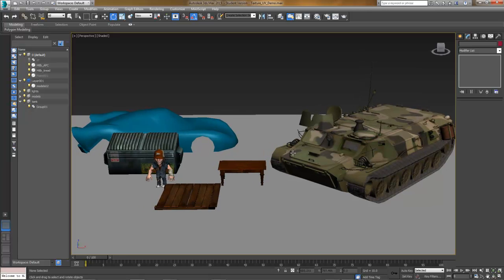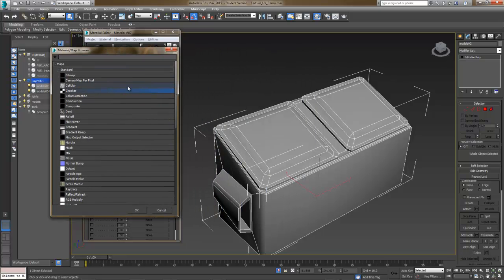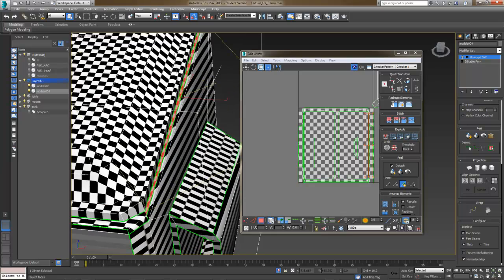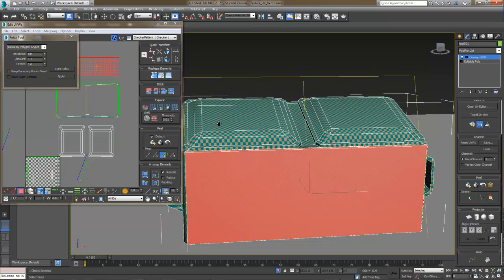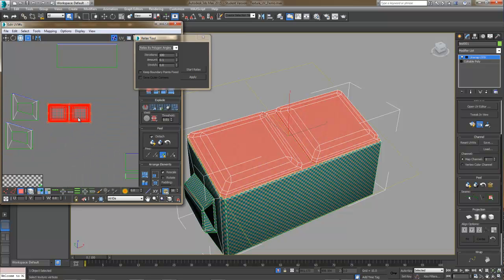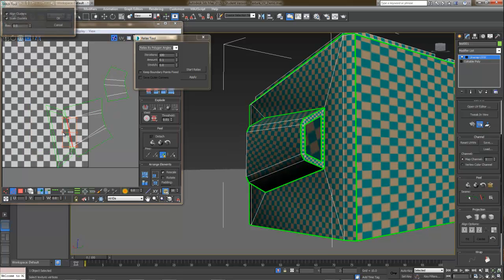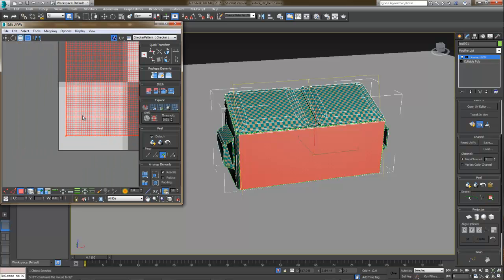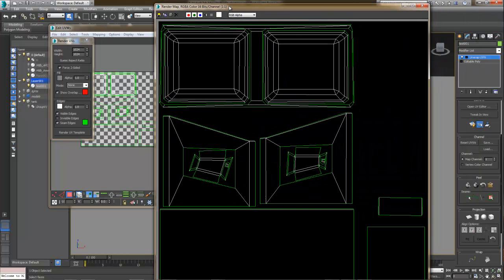U V Mapping Demo